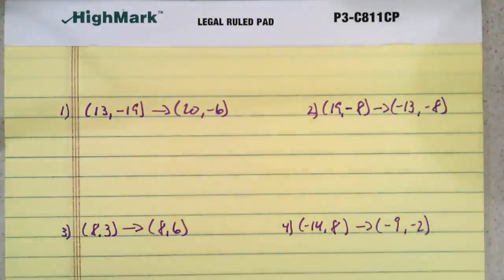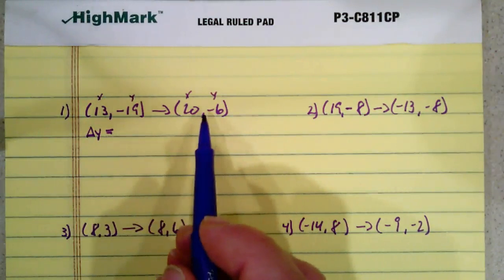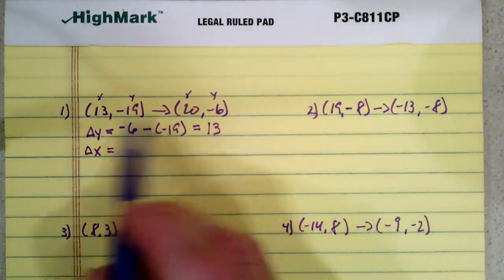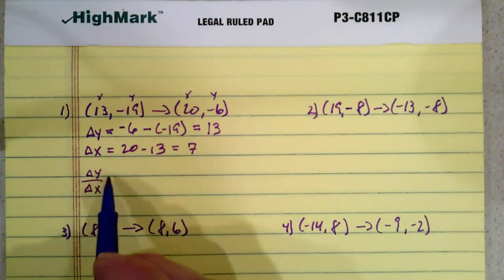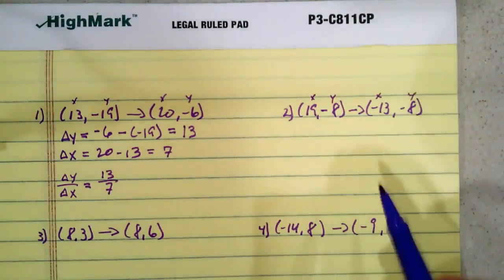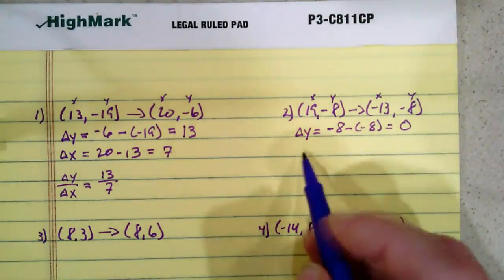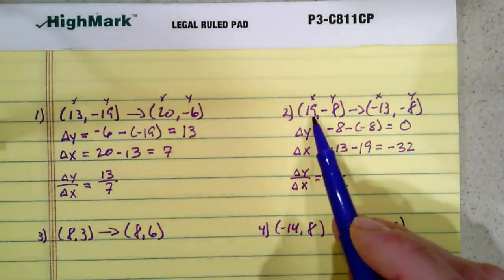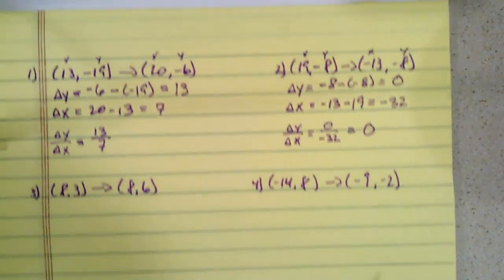11 1 173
In this video, we do a worksheet involving the ratio of vertical to horizontal change when travelling between two points.